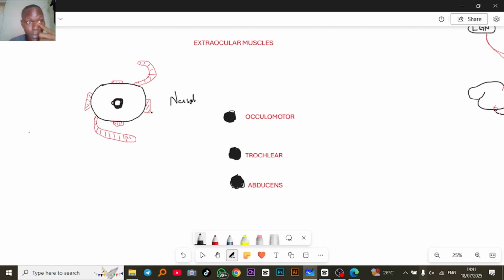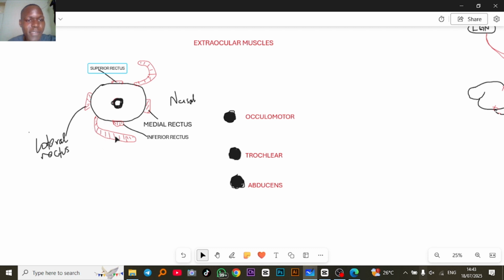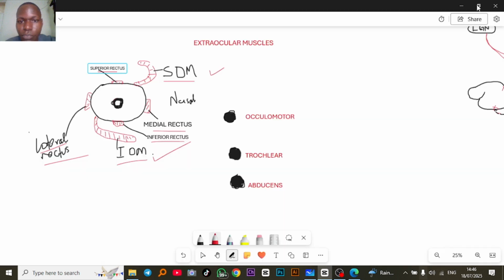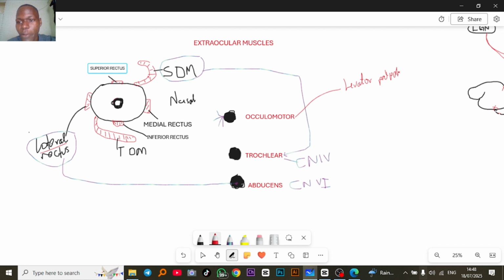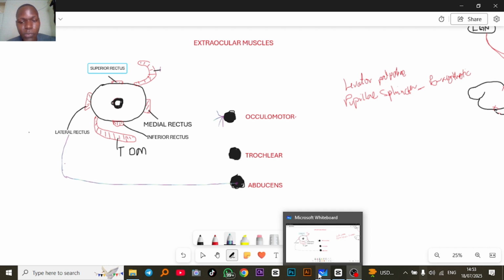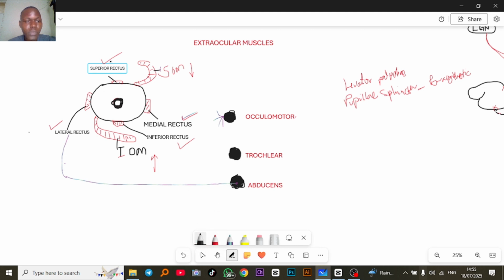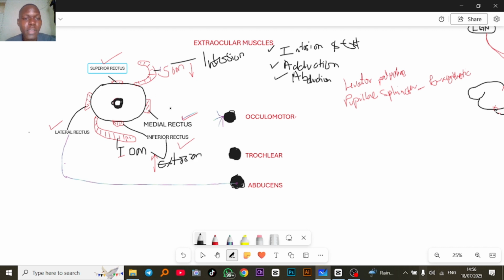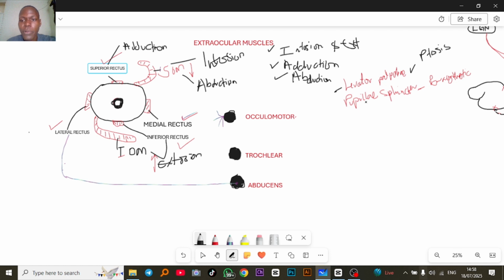Extraocular muscles; their actions, innervation; CN III, CN IV, CN VI - Physiology of Vision